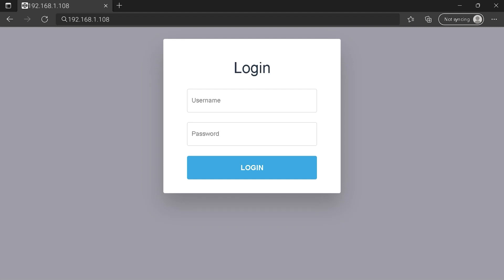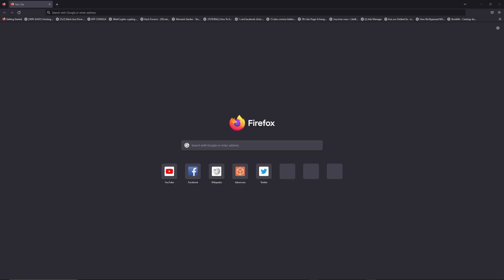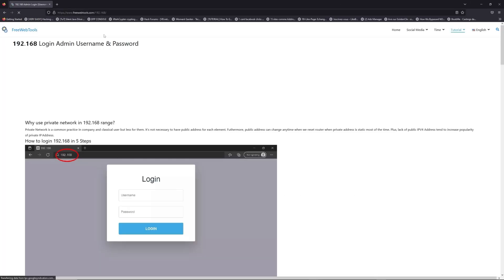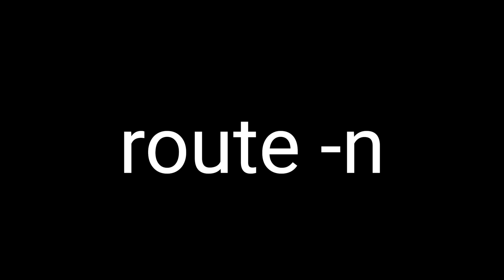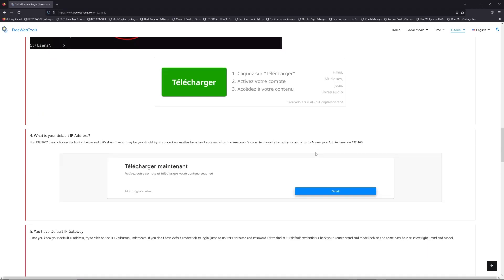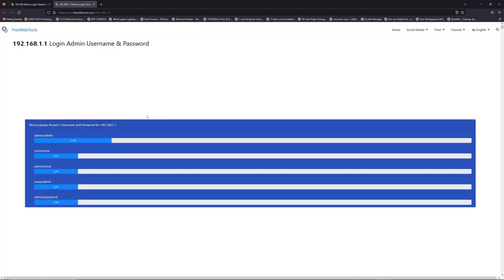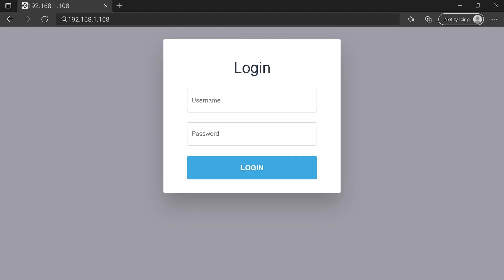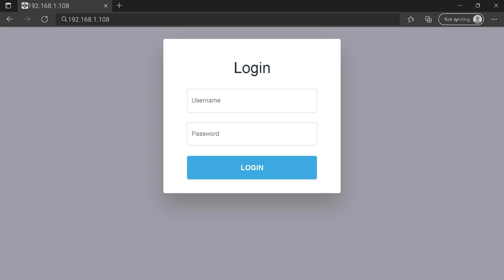00:00 Check your Router Manual for 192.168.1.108
00:40 Find your default credentials of 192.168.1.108
00:55 Get your default IP Address
01:30 Go to to get your default credentials
02:05 Connect to 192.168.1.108 IP Address
02:31 Type your credentials to connect on 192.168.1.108